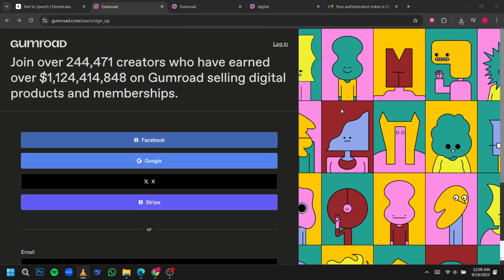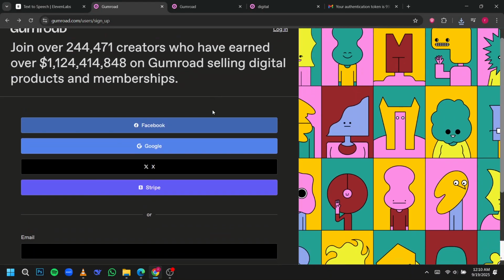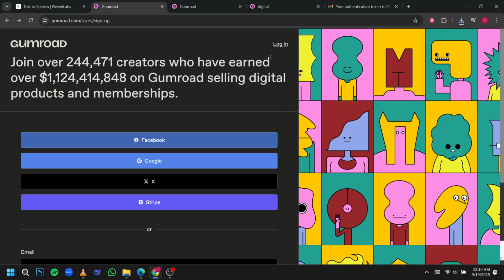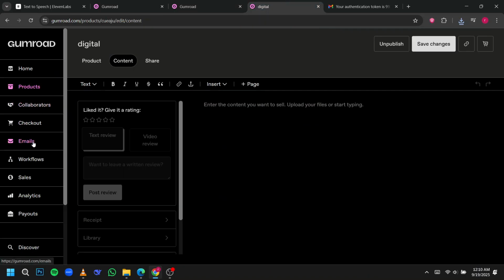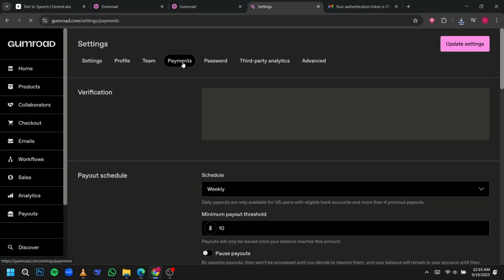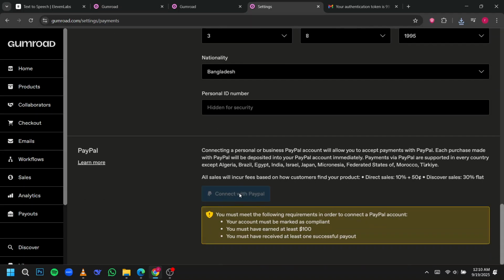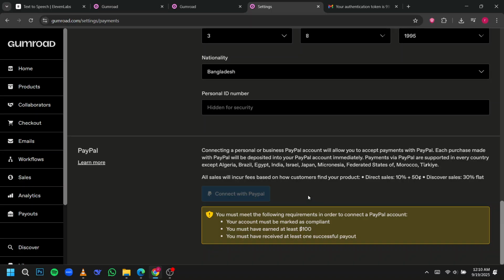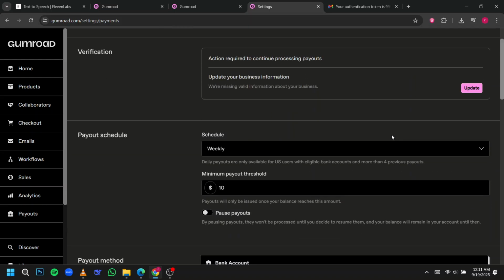How to Pay with Paypal Gumroad - 2025 (Very Easy)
In this video, How to Pay with PayPal on Gumroad is explained step by step so you can easily complete your purchase. Learn how to use PayPal on Gumroad checkout, link your PayPal account, and make secure payments for digital products. This tutorial will help beginners understand the Gumroad payment process, PayPal setup, and smooth online transactions.